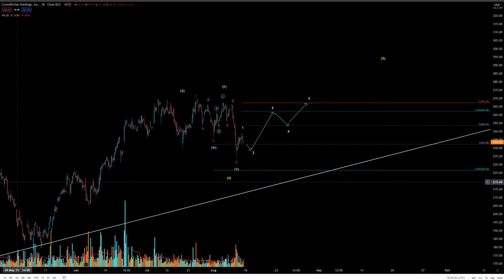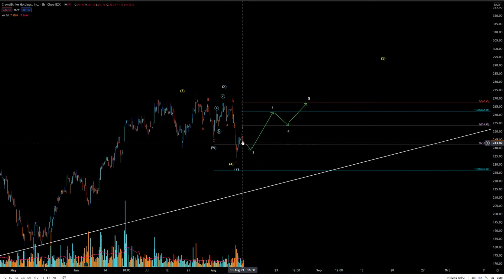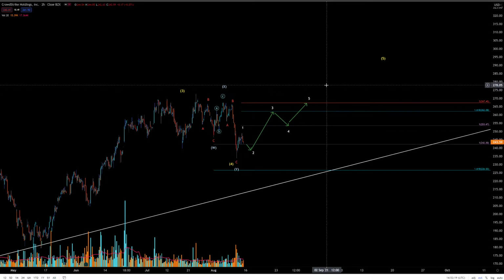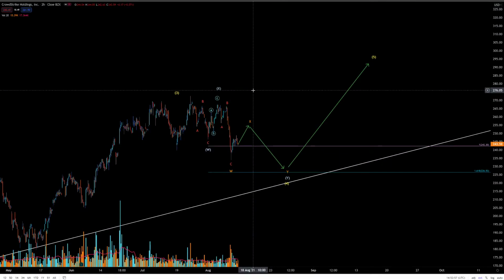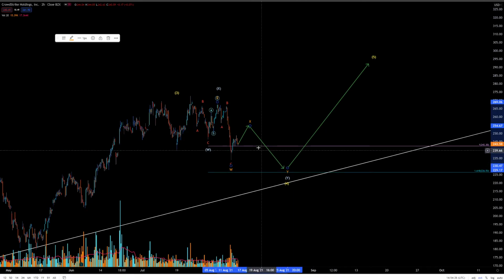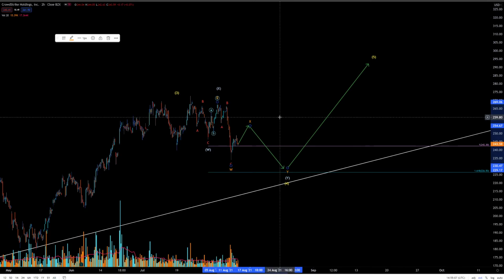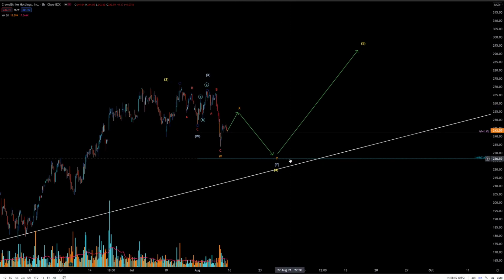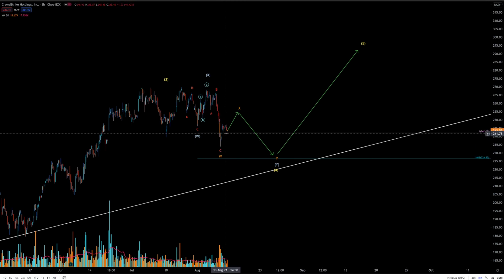Quick $CRWD Update 8 15 21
CRWD Bull 0:00
CRWD Bear 1:56